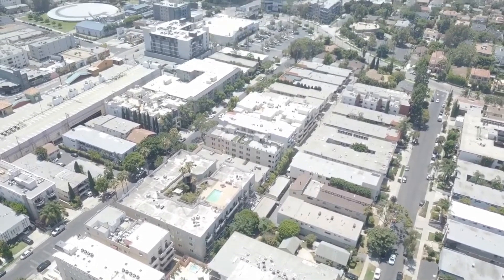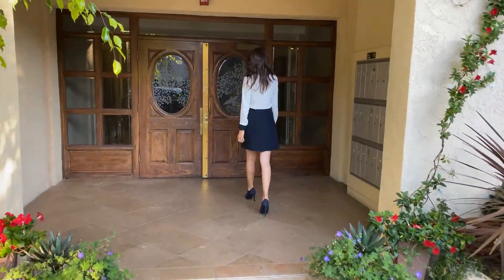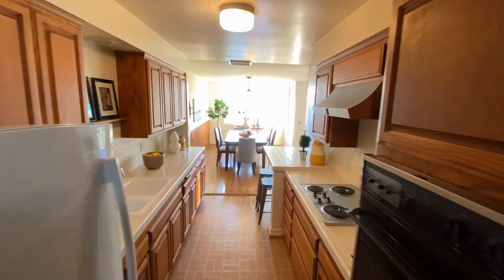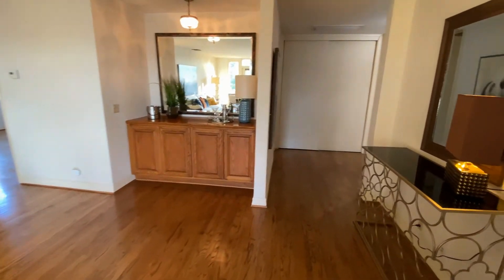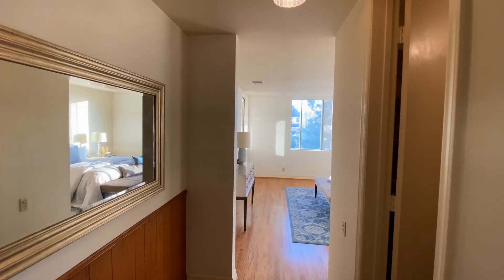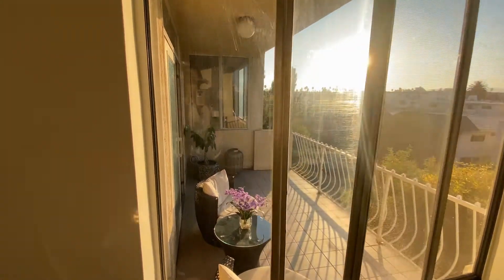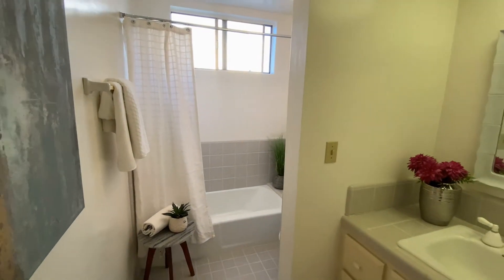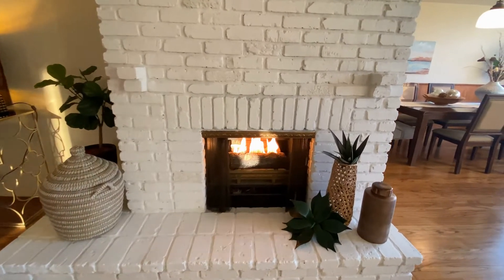Sold! Sold! Sold! In the Heart of Brentwood/Westside of Los Angeles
In this video you will take a walking tour through the Kiowa Ave, Unit #302 that is for sale!

This exquisite 2-bedroom, 2-bathroom well-kept and recently updated top floor unit with mountain views is located in the heart of Bentwood and awaits your arrival to make this your forever home. This special unit, with tall ceilings, spacious elegance, natural floors, master bedroom with walk- in closet, and second bedroom with connection to the second bathroom, gets amazing light in all the rooms including the kitchen with ample storage and counter space. It's the perfect dual-master layout with an open living floor-plan. Newer hardwood floors throughout with a fireplace bordering the kitchen and living room. The large sunlit balcony completes this fantastic condo with washer and dryer just steps from the unit's door! Common area features include updated lobby, tastefully renovated hallways, laundry on each floor, secured garage parking, and landscaping. This secured building has a controlled access elevator and two gated underground parking spots. It is conveniently and centrally located close to various parks, hiking trails, local schools, major universities, Getty Museum, Sunset strip and Wilshire Boulevard, where the bars, restaurants, and nightlife are a moment away in Beverly Hills. If you want to live in an area of Los Angeles that is close to everything with outstanding neighborhoods, culture, and things to do, then there is a lot to love about Brentwood.

RESOURCES & LINKS:
Search NEW HOMES for sale in Orange County:

Bogdana is a SoCal Broker with Full Service Real Estate Group. She loves SoCal areas, houses, and helping clients buy and sell real estate.
Call/text me if you are looking to buy/sell a home in SoCal!

CalDRE#01997902/02083720